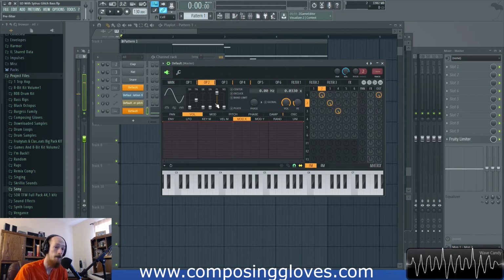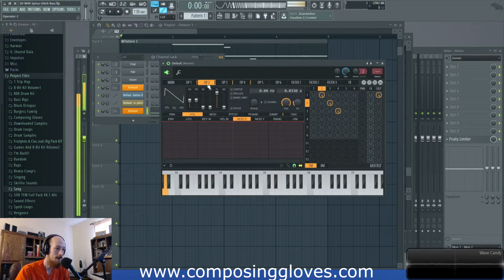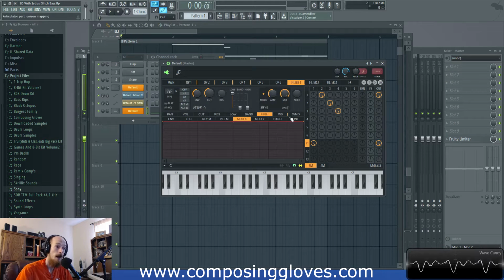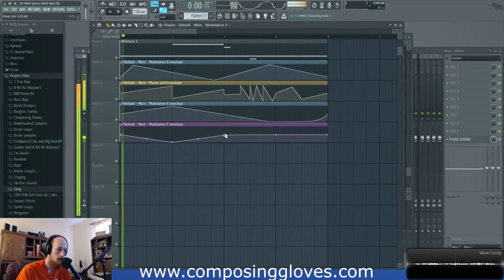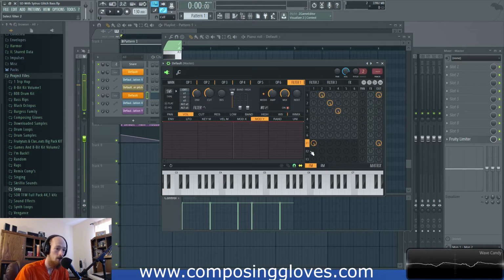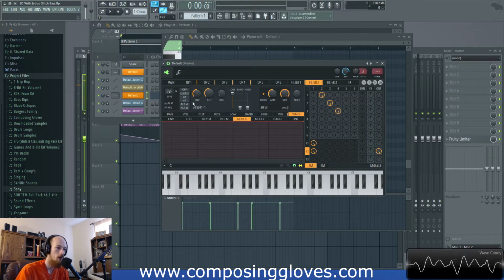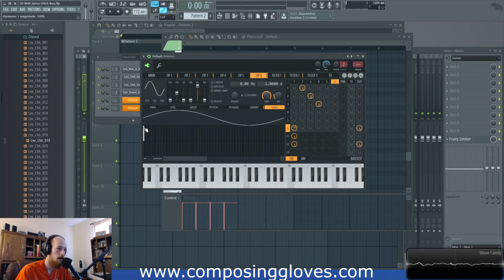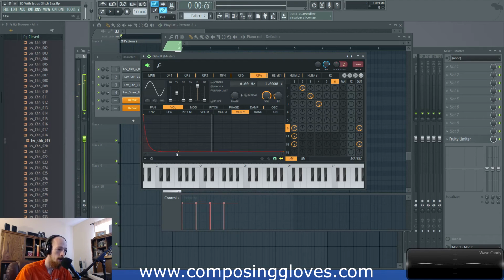Sound Design With Sytrus 6 - Glitch Bass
Dep, derp, dap, doooosd,. gli. it...ch.